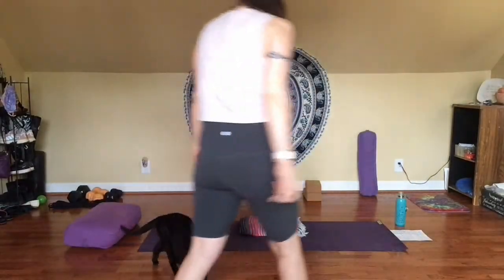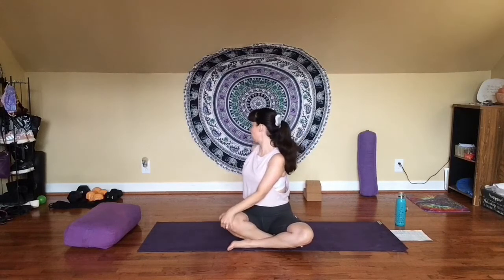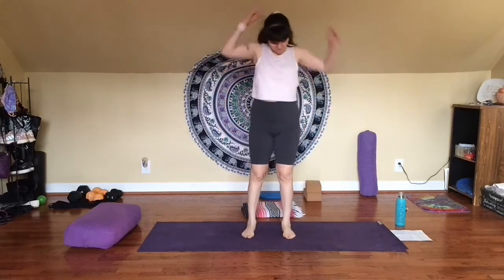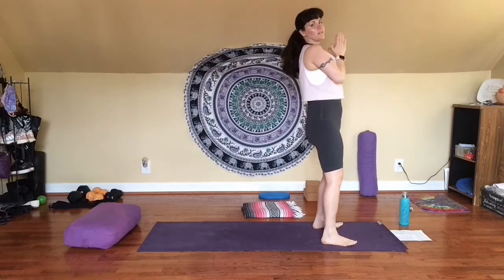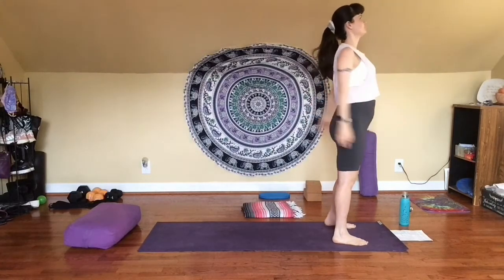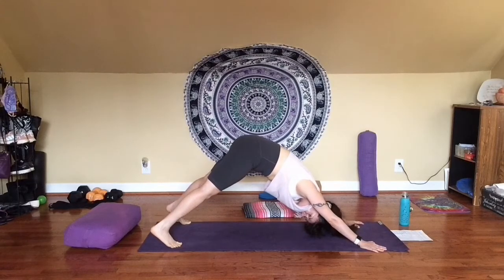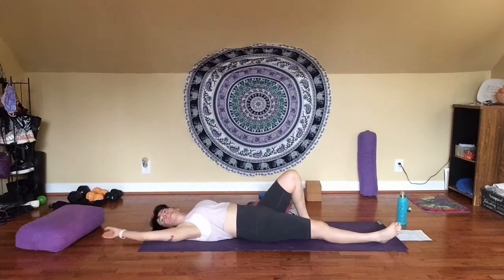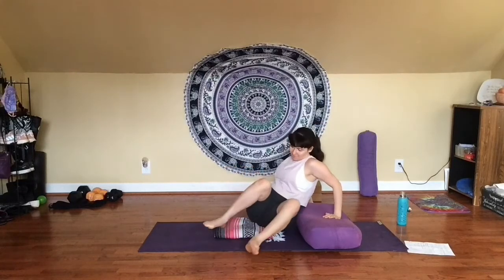Welcome Week Yoga with Amber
Welcome back to all UC students, faculty, and staff!